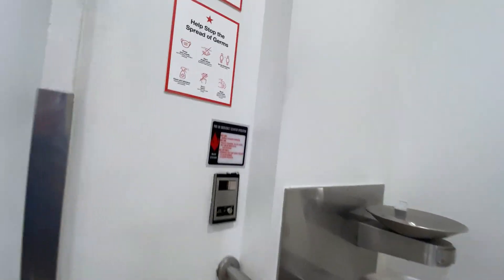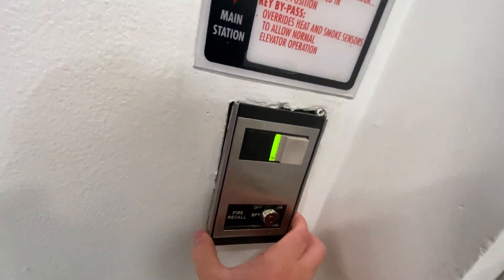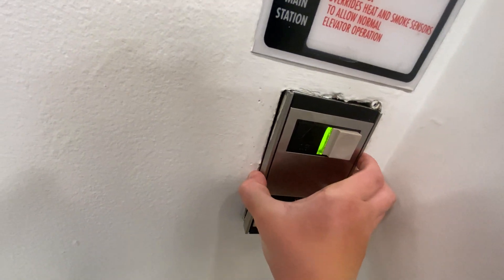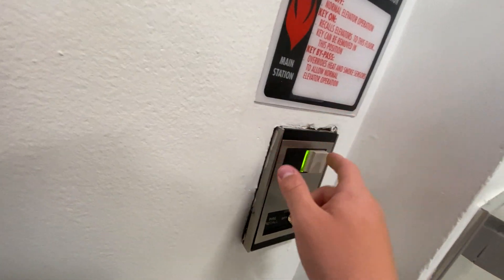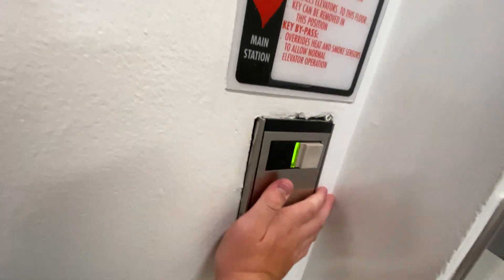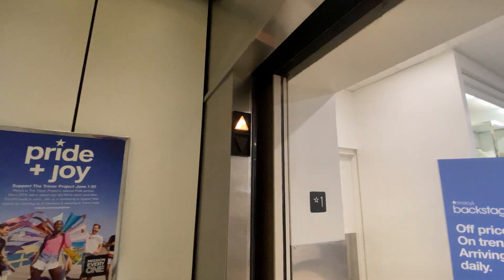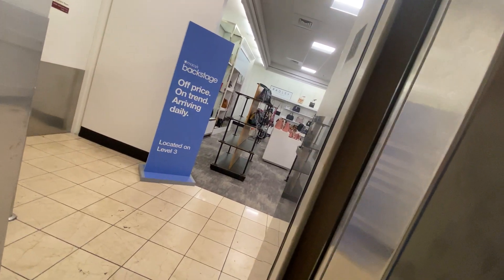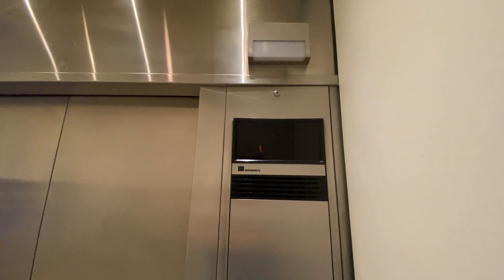Montgomery Hydraulic Elevator - Macy's, Cherry Creek Mall - Denver, CO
(06/13/2022) A falling apart Vector.

Elevator information:
GENERAL:
-Brand: Montgomery
-Install Year: 1990
MECHANICAL:
-Model: HH or MX
-Controller: Miprom
-Drive Type: Hydraulic
-Machine Configuration: Submersible
APPEARANCE:
-Fixtures: Vector
-Lanterns: Vector
-Chimes: Vector/Mechanical
-Indicator: Vector Analog

Video re-use policy:
All Metro DSM Elevator Photography videos must only be re-used with written permission.